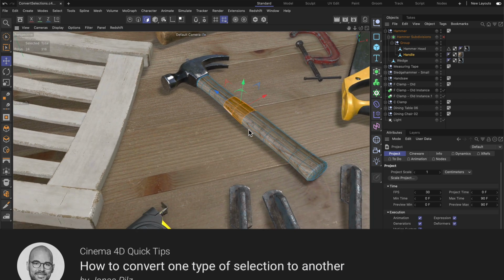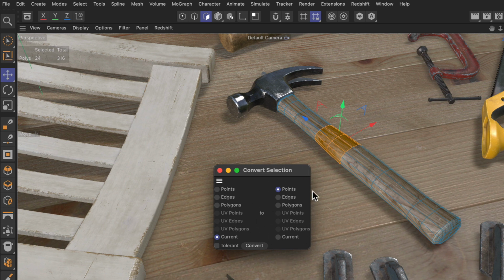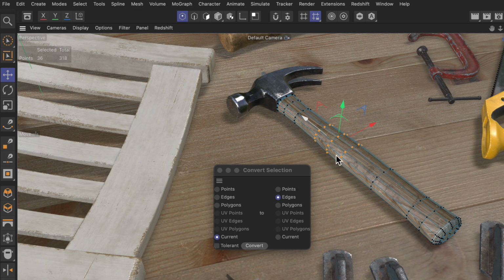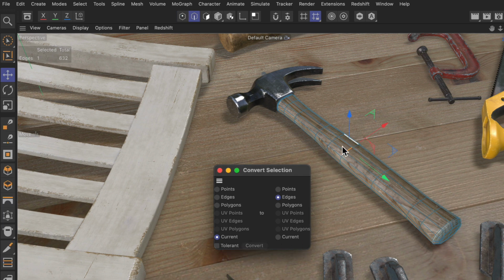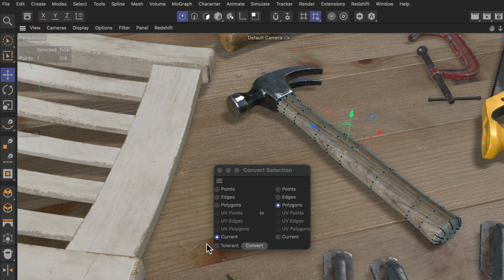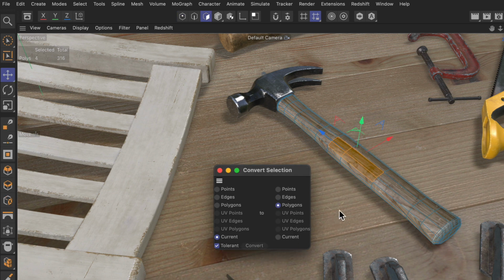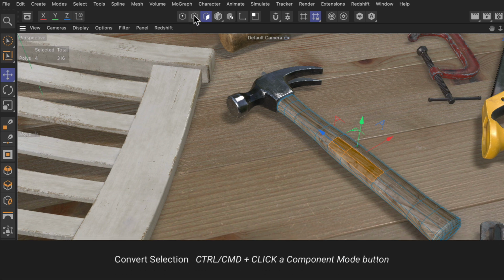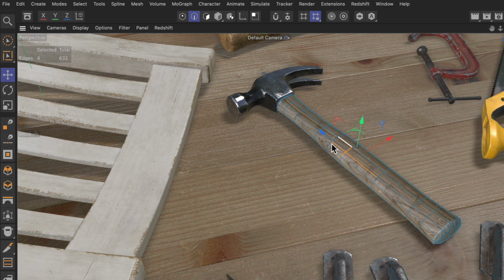C4DQuickTip 4: How to convert one type of selection to another in Cinema 4D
In this Quick Tip, Jonas Pilz (@jonaspilz3d) shows how to convert one type of selection to another in Cinema 4D. You will learn how to use the Convert Selection window (00:00:16) as well as how to convert selections using modifier keys (00:01:56). Jonas also shows the difference between normal and tolerant selection conversion.

Hammer
Measuring Tape
Sledgehammer - Small
Handsaw
F Clamp - Old
C Clamp
Dining Table 06
Dining Chair 02